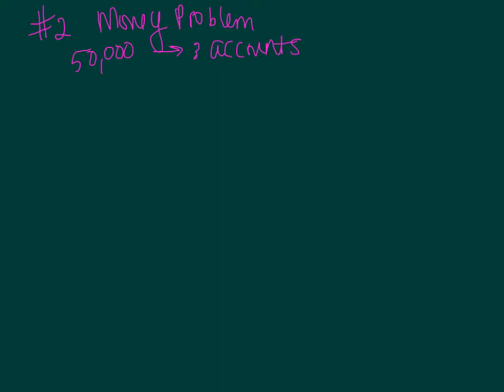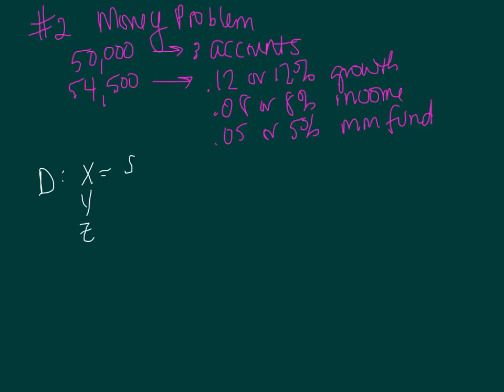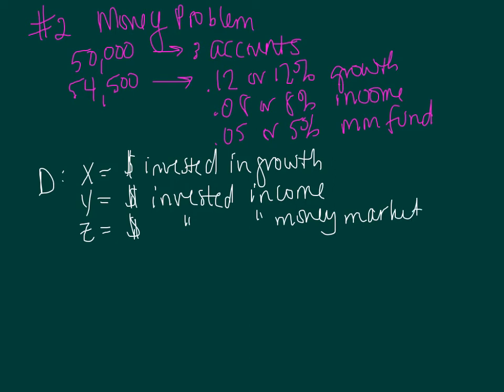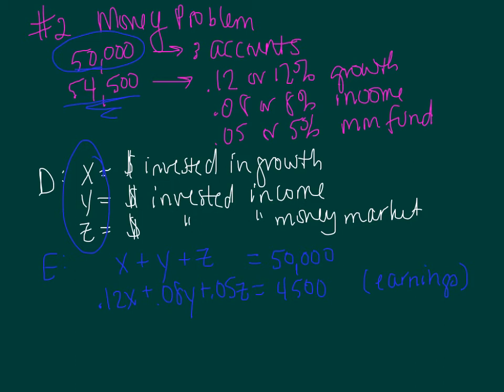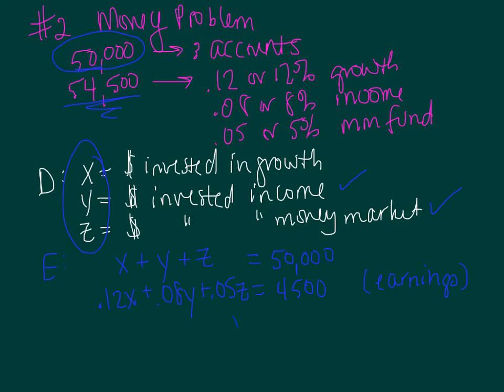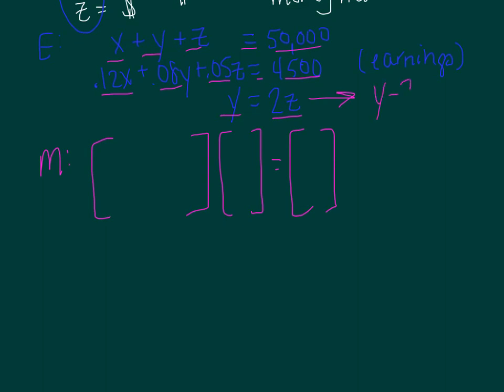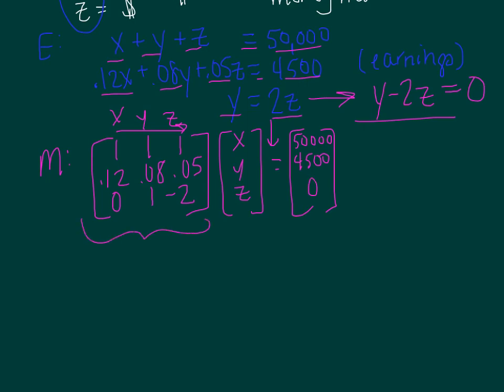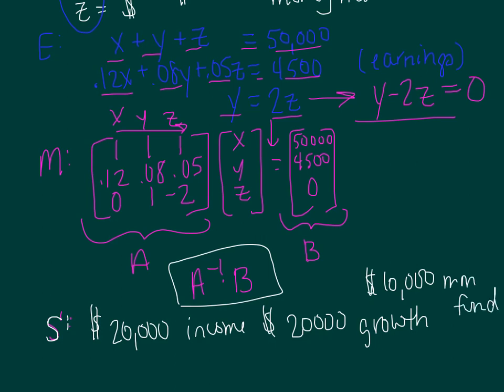Ch 3 Word Prob # 2